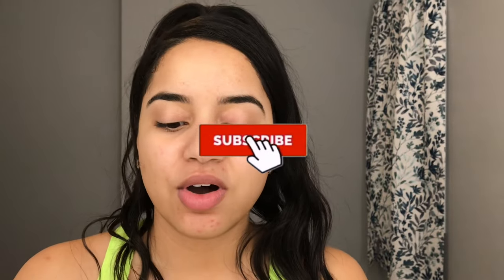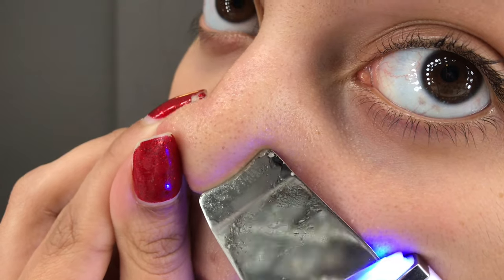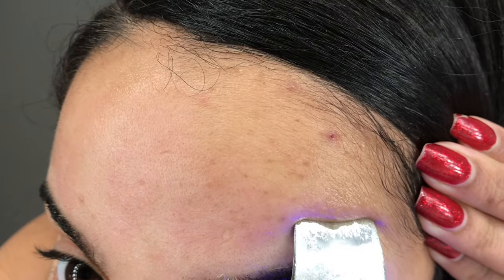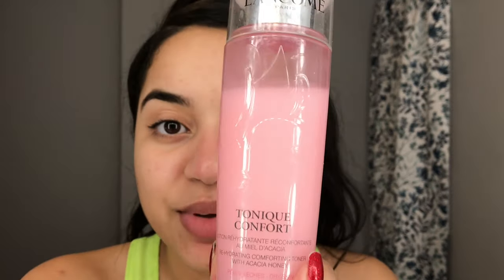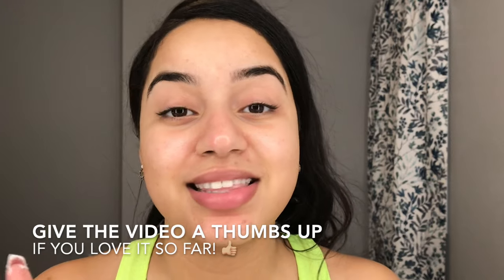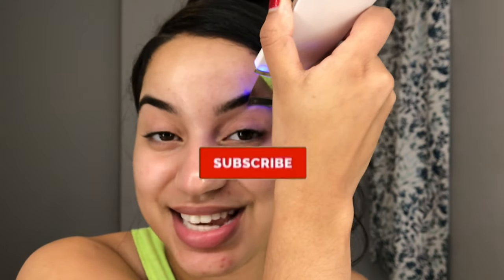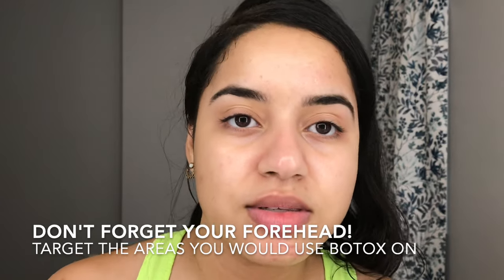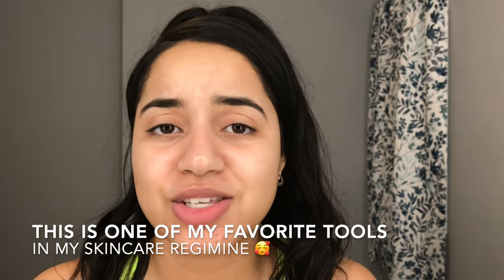HOW TO USE AN ULTRASONIC SPATULA TO EXTRACT, MOISTURIZE, AND LIFT SKIN AT HOME & REVIEW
Hi Dolls! If you are struggling with whiteheads, blackheads, dry dull, polluted, sagging skin this is the 3-in-1 solution to all of your skin problems! This ultrasonic facial spatula/scrubber extracts impurities, moisturizes, and lifts the skin by using ultrasonic waves which are vibrations to jiggle out the dirt and oil from your pores. This is my go-to beauty gadget in my skin care routine.

The mic picked up the sonic vibrations so you can hear a loud buzzing sound. Sorry loves! I guess that's some good ASMR for you lol. It is actually a really quiet device and you can hear the humming from the tool but it's not loud. It's just a super strong tool!

0:00 What is an ultrasonic skin scrubber?
1:03 Who can use it?
1:26 How often should I use the skin spatula? Does it work for my skin type?
2:23 Prepping the tool and skin
3:42 Where did you buy it?
4:00 Using the spatula on the cleansing setting
6:07 Using the spatula on the moisturizing setting
9:56 How to use the spatula on the lifting setting
13:00 Pro Tips & Review

Walmart Link- OTVIAP Ultrasonic Photon Skin Scrubber Facial Peeling Pores Cleaner+ Ion Skin Care Massage, Skin Care Device, Ultrasonic Skin Scrubber

Sending love and positivity to my 169 Dolls!
Be my friend on the gram! @LisannaLove

xoxo
Lisanna Does Things!

UNBOXING IMPRESSIONS VANITY CO. TOUCH TRIFOLD XL & REVIEW